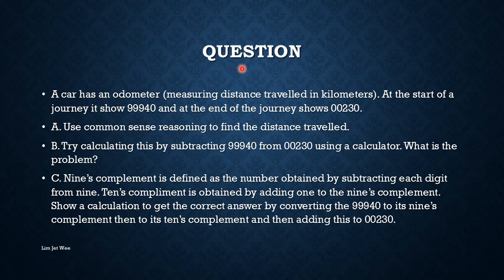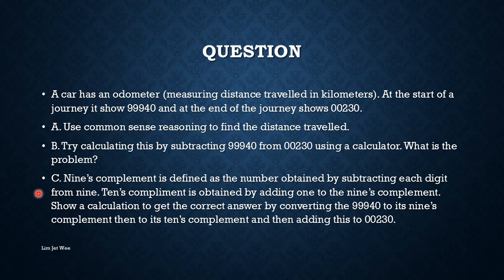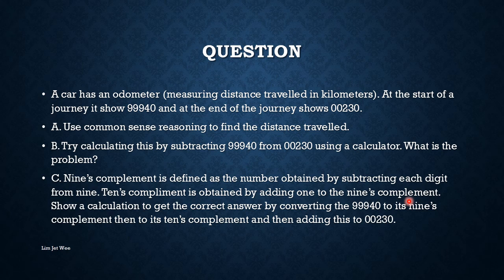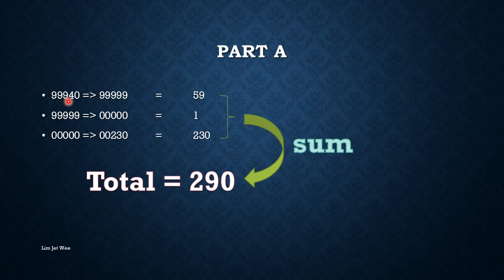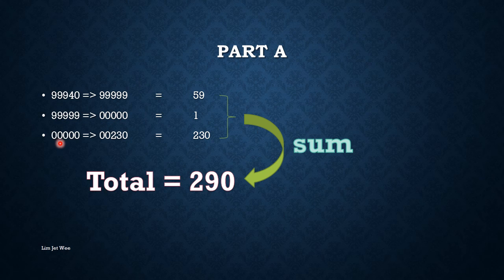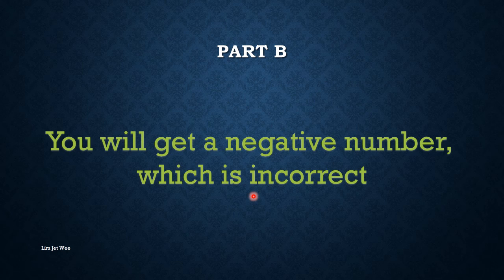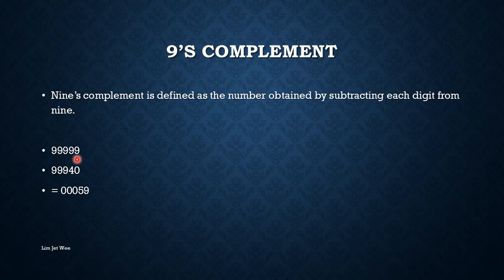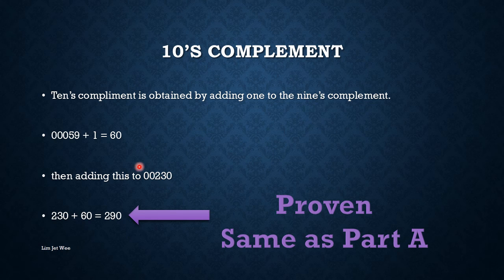Computer Science – 9’s and 10’s complement question